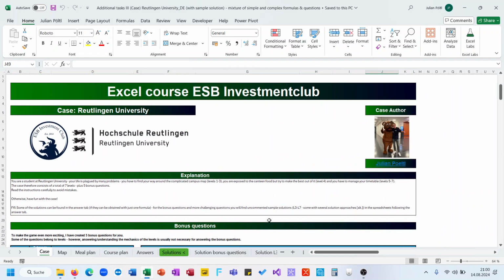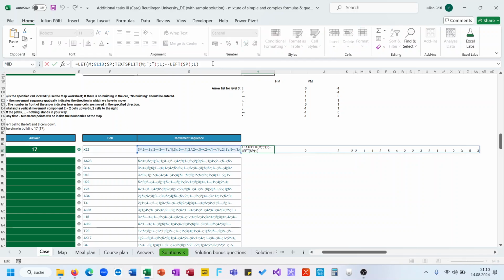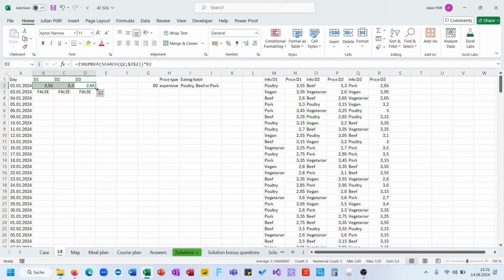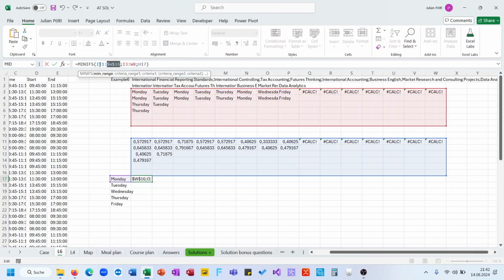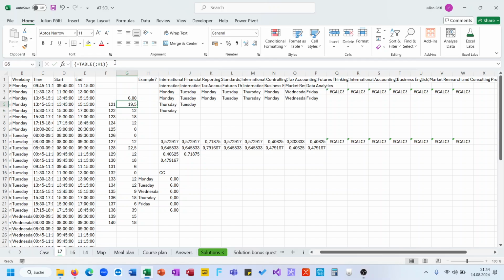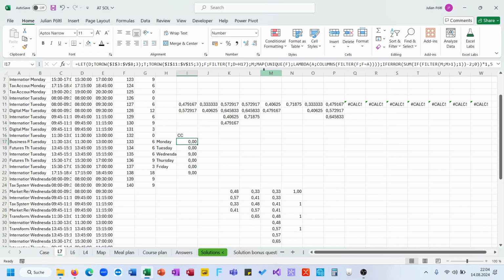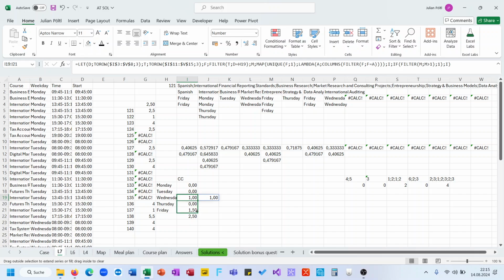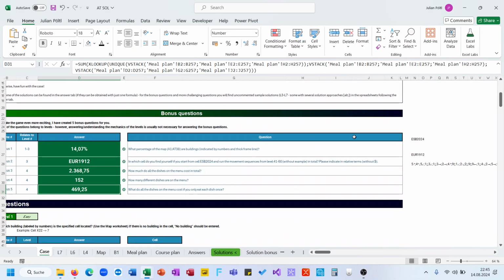Excel Expert course #14 Additional tasks III - Excel E-Sports Case Reutlingen University - SV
Video #14 of the Excel - Expert course (Solution Video)

Topic:
Exercise for all the topics covered in the expert course
- Done with an *Excel E-Sports Case* comparable to the cases of the MEWC (Microsoft Excel World Championship) & MECC (Microsoft Excel Collegiate Challenge)

Timestamps:
00:00:00 Case introduction
00:01:49 Level 1
00:04:30 Level 2
00:07:52 Level 3
00:15:55 Level 4
00:23:30 Level 5
00:25:57 Level 6
00:35:41 Level 7 (messed up with this SRY - feel free to jump to the end of this segement!)
01:03:56 Bonus 1
01:06:35 Bonus 2 (messed up a little with this too SRY - the version I used for this video was not properly updated by me [I changed the motion sequence, but not the answer based on it])
01:10:22 Bonus 3
01:10:35 Bonus 4
01:11:21 Bonus 5
01:12:02 DONE!